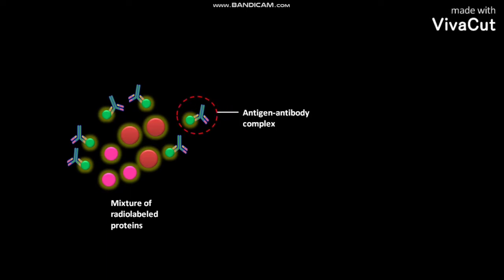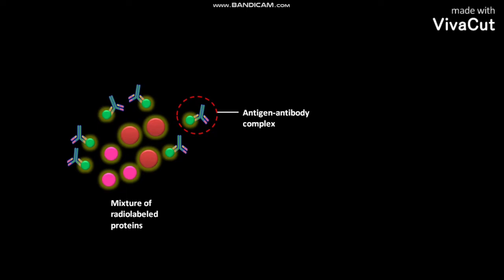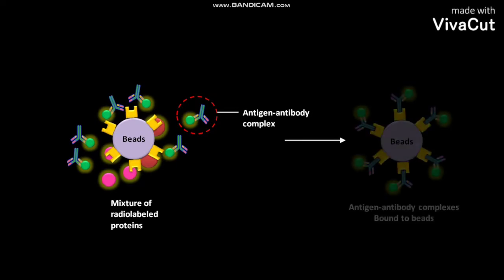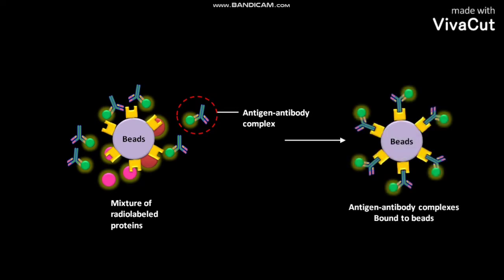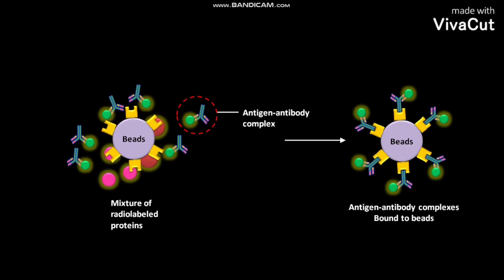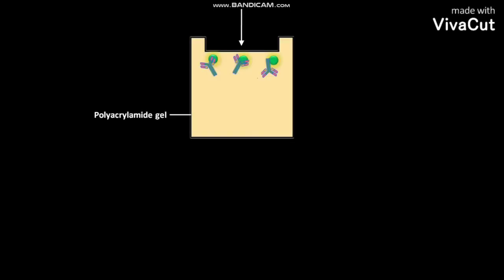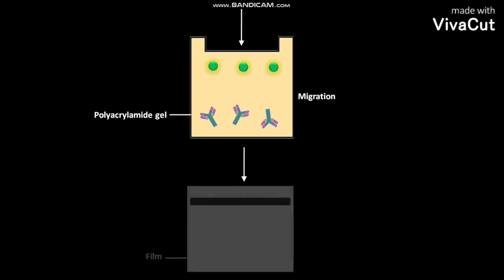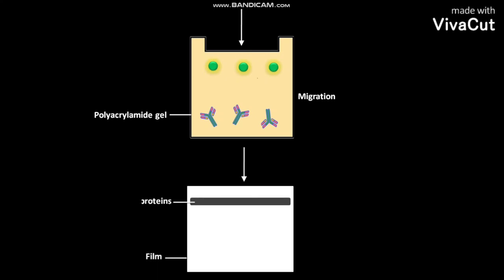Immunoprecipitation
In this video we have discussed about the process of immunoprecipitation .